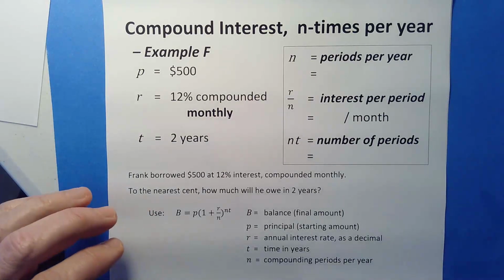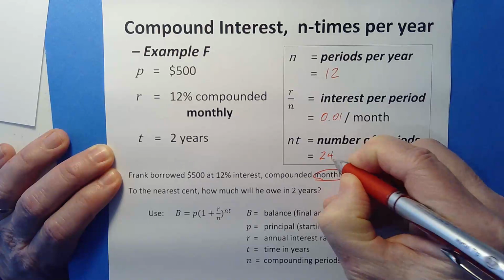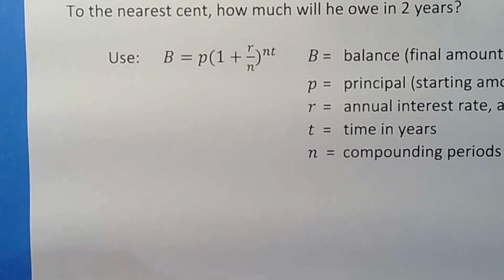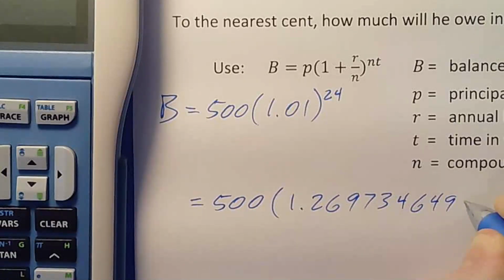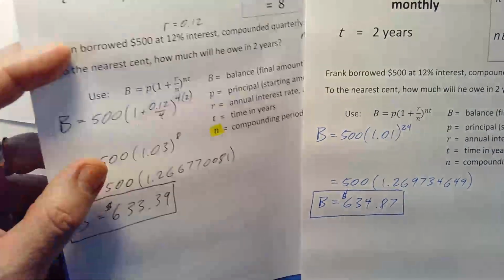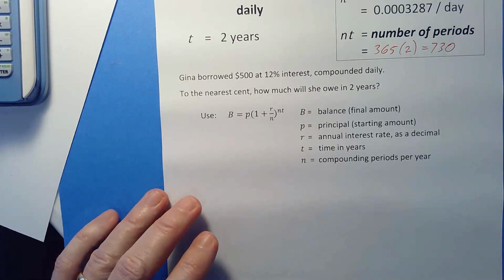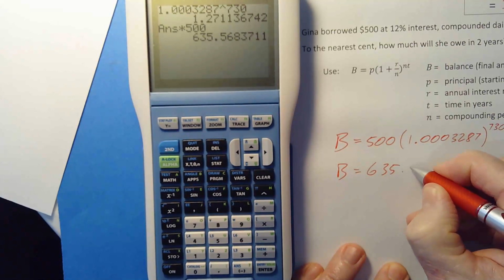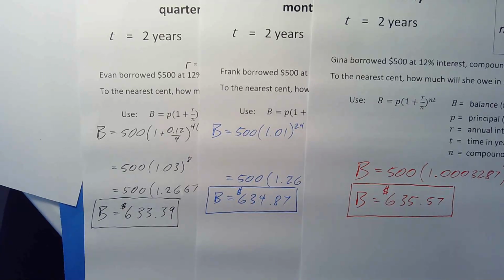Compound interest--by Month & Day--Ex.F,G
Compounding interest Monthly and Daily